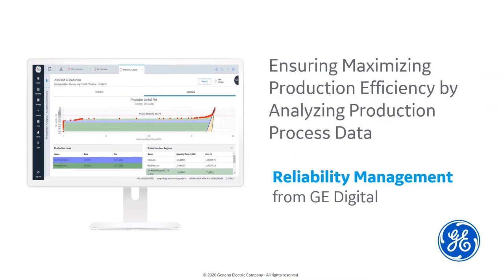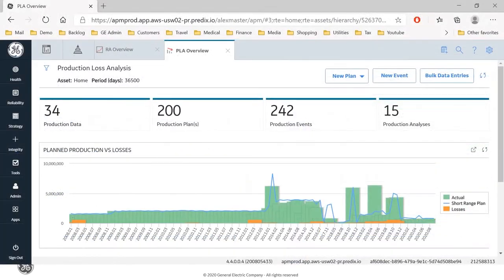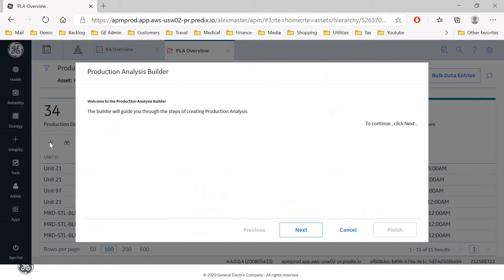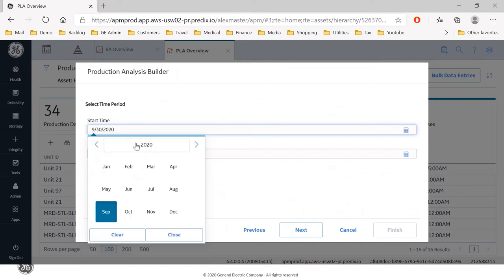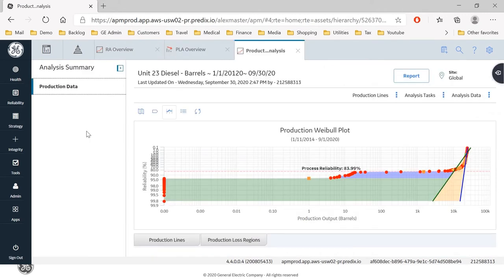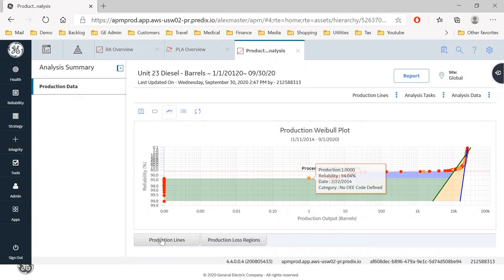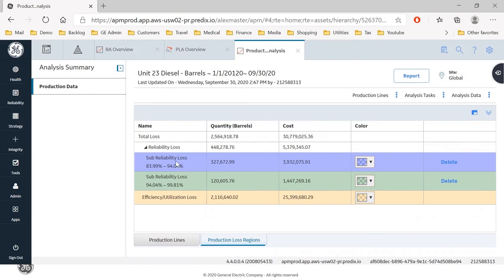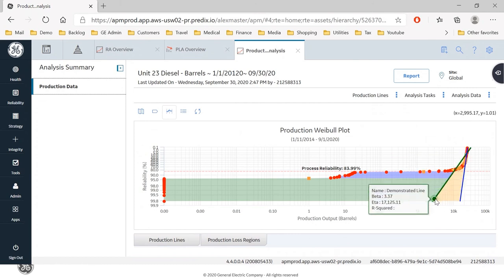GE Digital APM: Ensuring Maximizing Production Efficiency by Analyzing Production Process Data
Plant Managers need to understand the efficiency of their production processes if they are to gain maximum output from their production plants on a consistent basis.  This can be achieved by utilizing the data from production output to perform Production Analysis (Weibull). By understanding the maximum achievable output and eliminating the factors preventing consistent achievement the maximum output efficiency of a plant can be realized.

This recorded demo will show how Production Analysis Module can be used to determine the maximum achievable production output and the principle cost drivers preventing achievement of this goal.

Watch the next video in the APM Reliability Series: Reducing Equipment Operating Costs by Optimizing Maintenance Strategies through Reliability Analysis